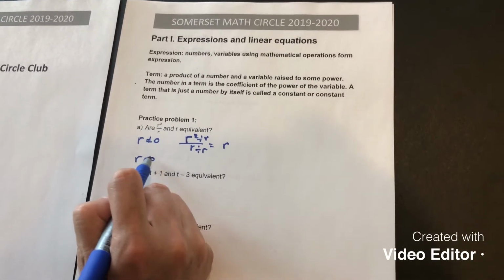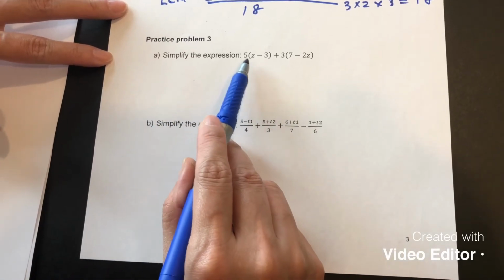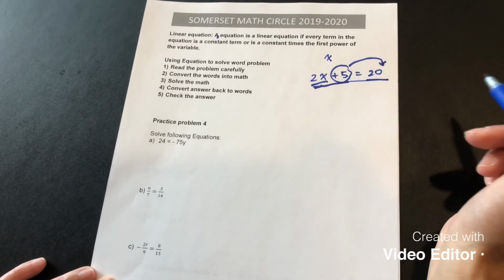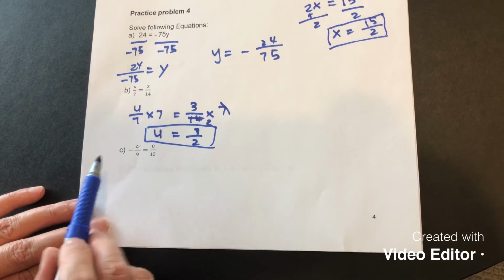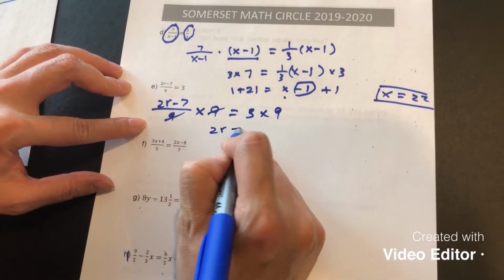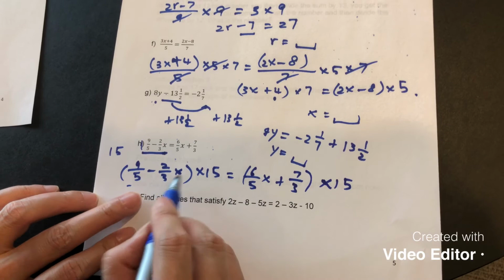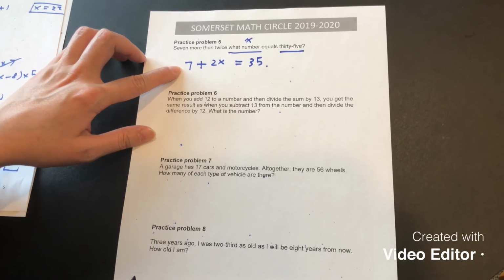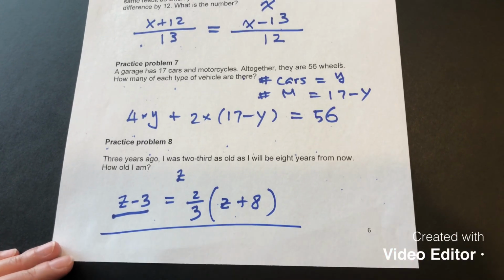MC19-20 Lecture 5 Part 1